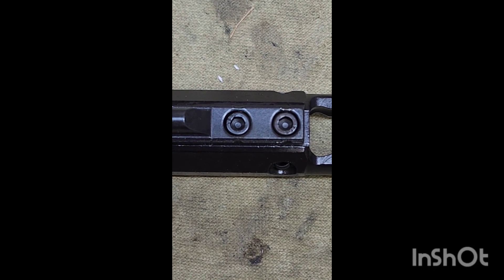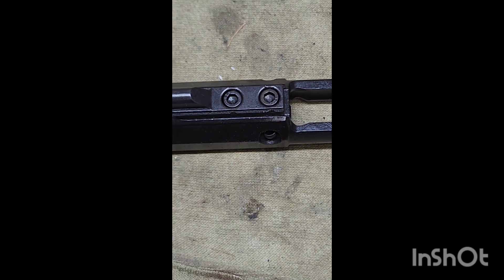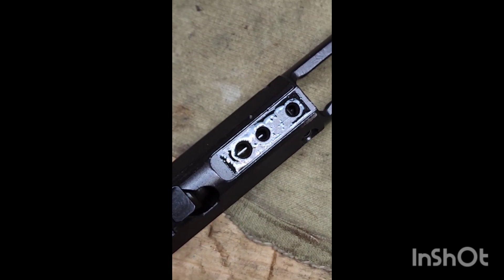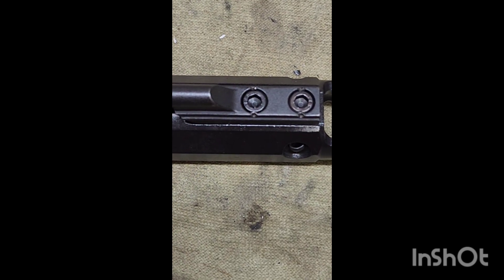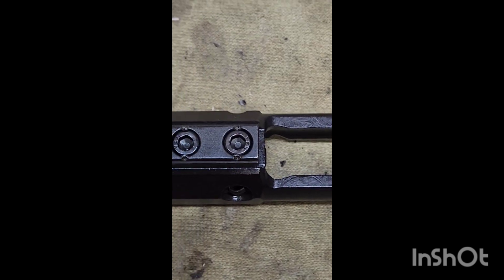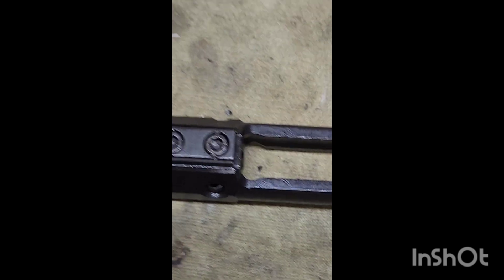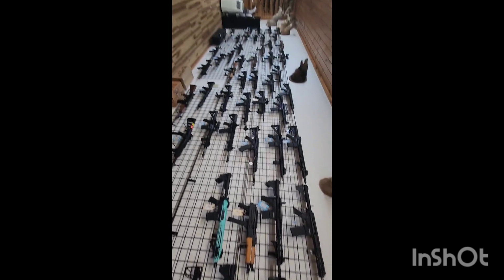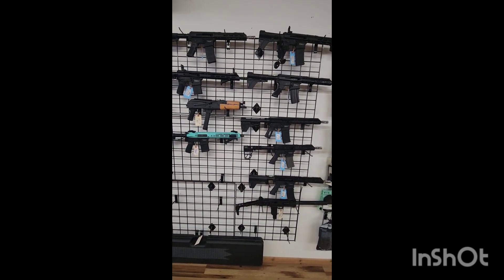Top Gun of Maine QC